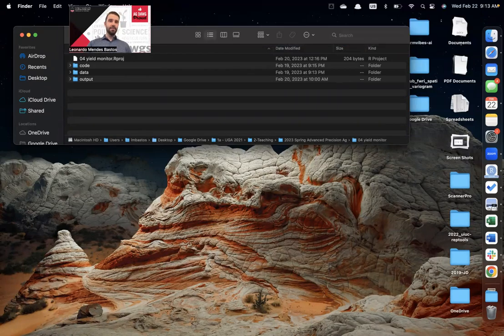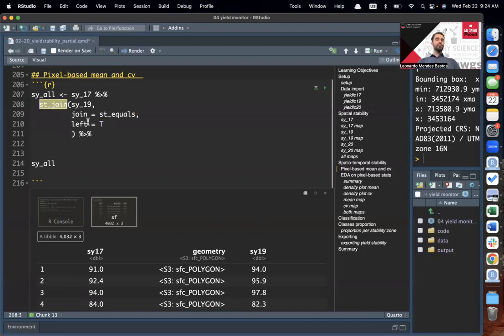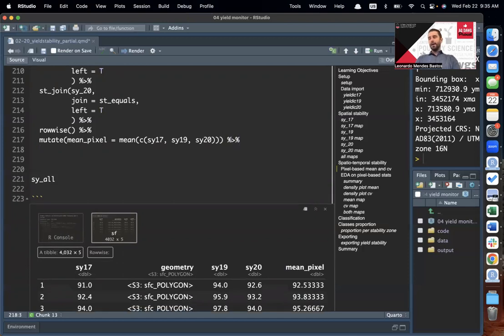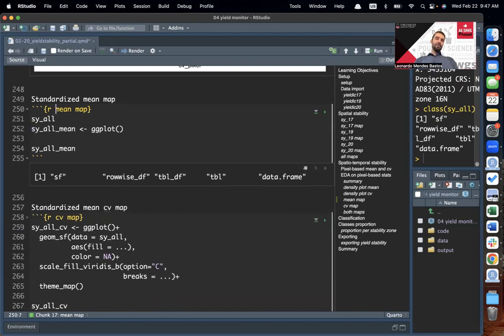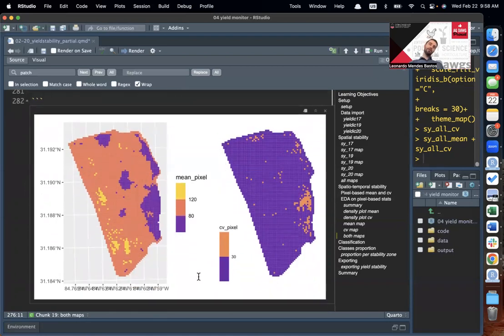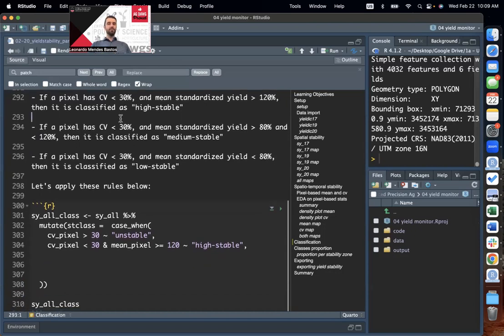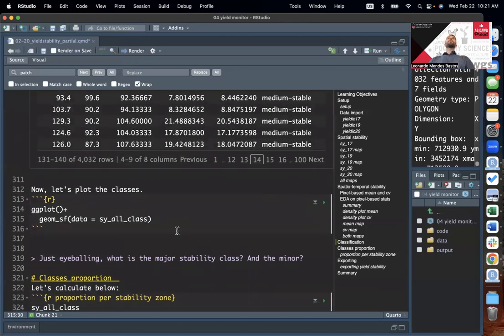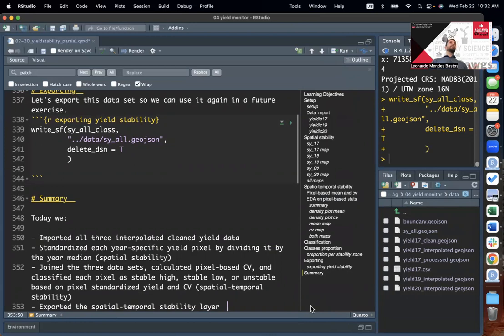2023 Feb 22 - Advanced PA - Yield spatiotemporal stability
2023 Feb 22 - Advanced PA - Yield spatiotemporal stability